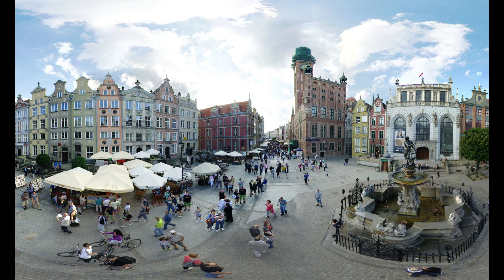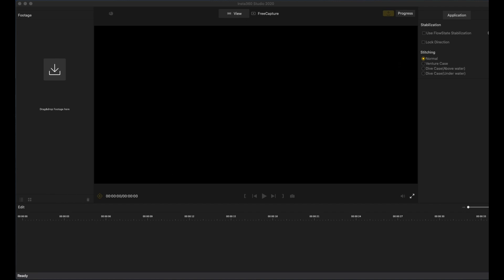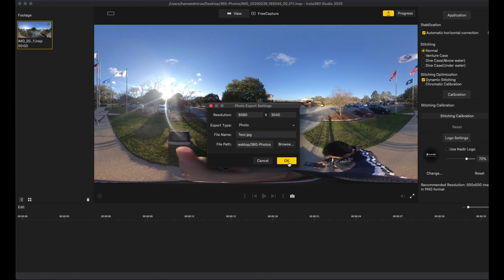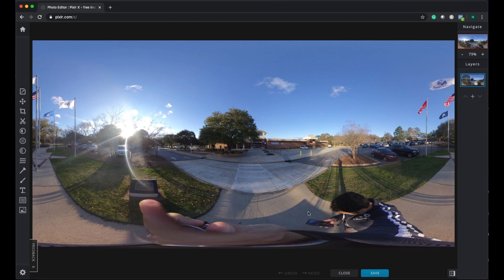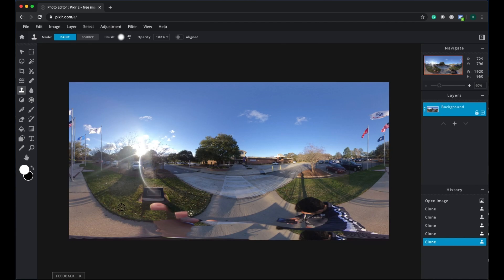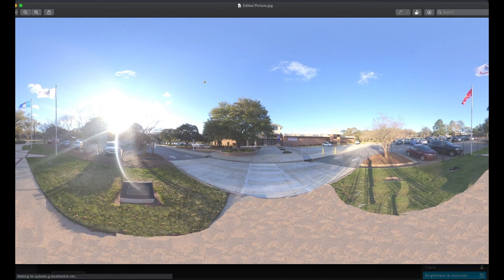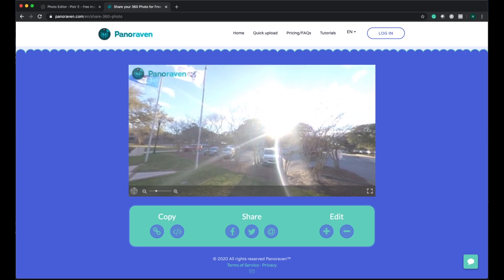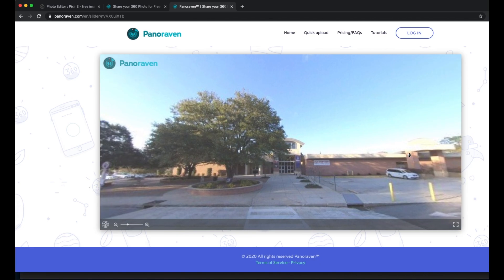How To Edit and Share 360 Pictures for FREE with Insta360 Studio 2020, Pixlr, Panoraven, Wordpress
This video is going to show how to edit and share 360 pictures for virtual reality purposes.